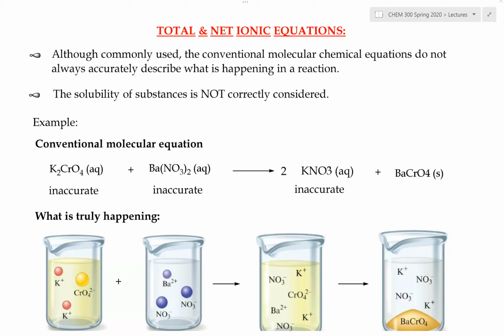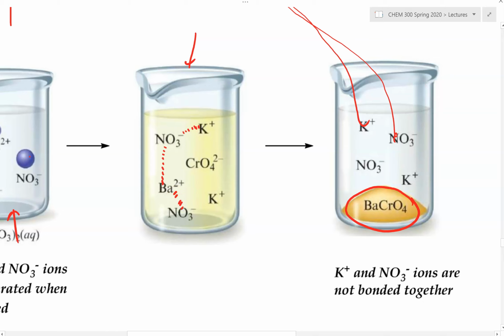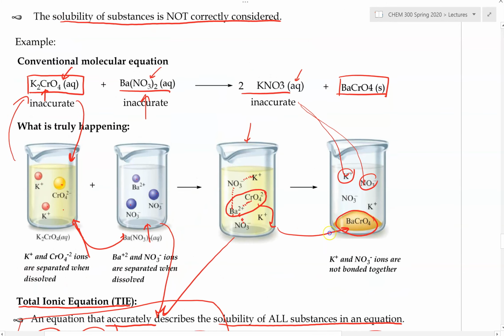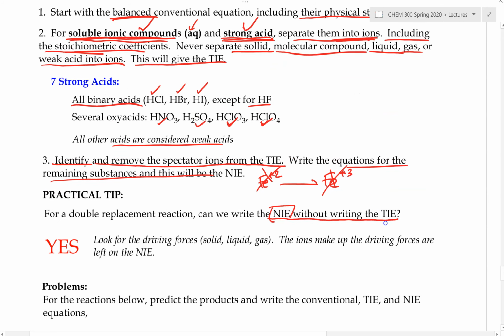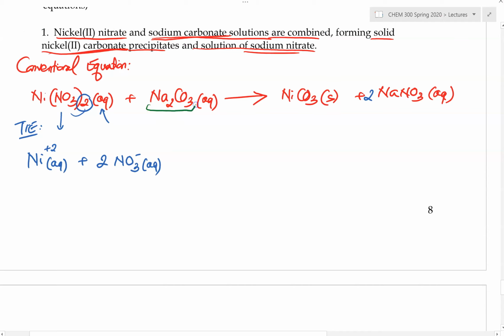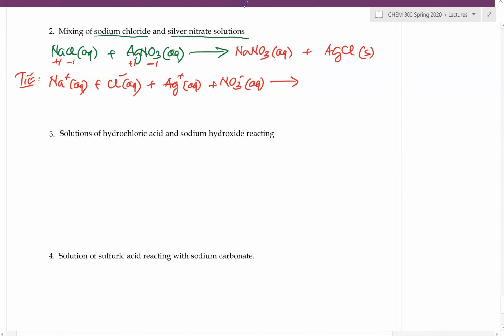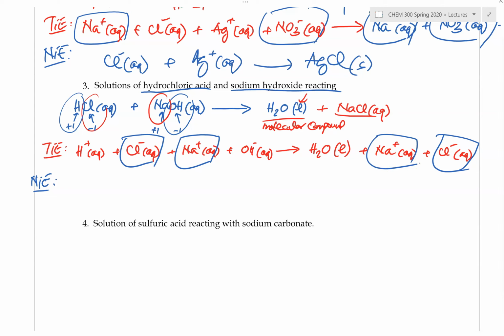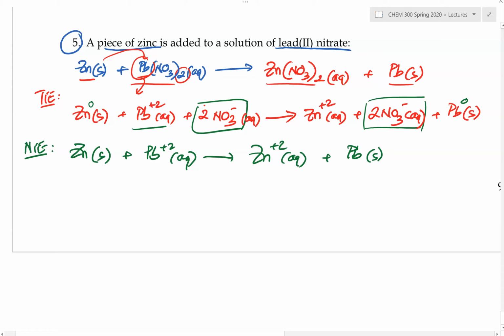Beginning Chemistry - How to Write Total and Net Ionic Equations